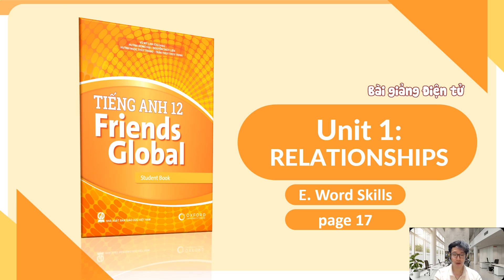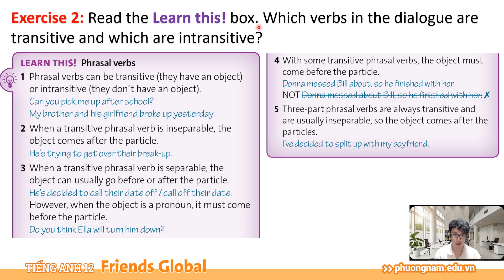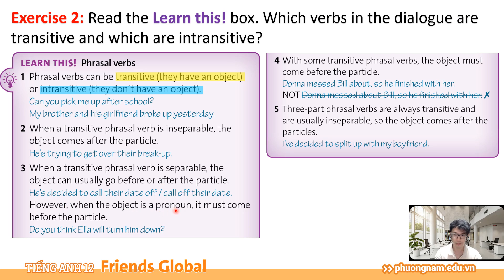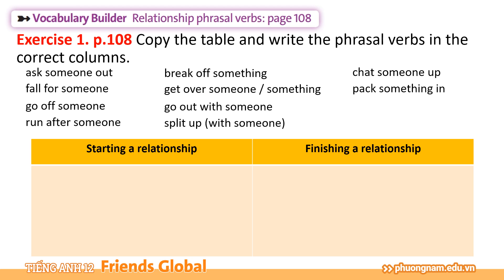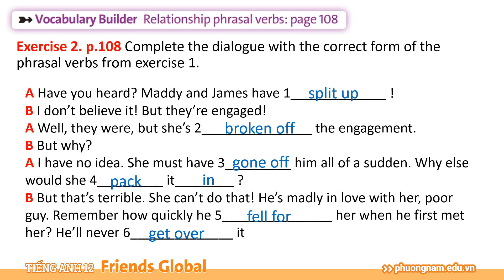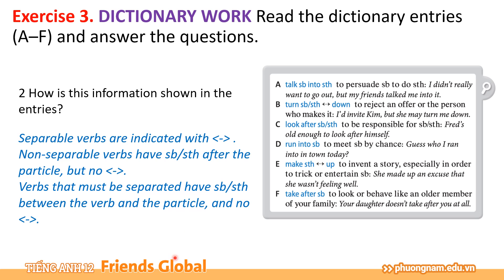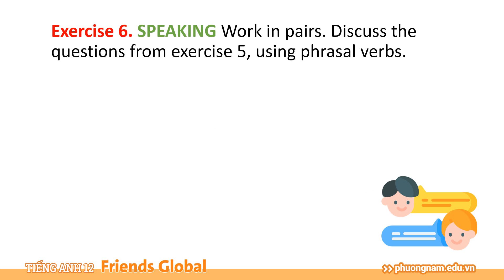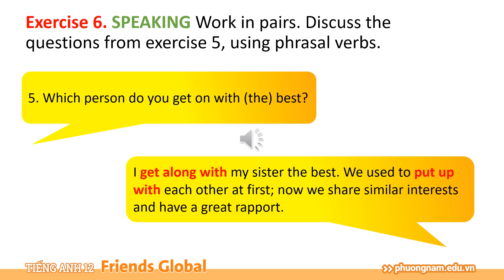[SEDIDCO] Tiếng Anh 12 Friends Global - Unit 1 – E. Word Skills - Phim phụ đạo bài học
SEDIDCO - Công ty cổ phần Đầu tư & Phát triển Giáo dục Phương Nam là đơn vị thành viên của Nhà xuất bản Giáo dục Việt Nam, chức năng hoạt động của công ty bao gồm:
- In và phát hành: Sách bài tập, sách tham khảo và lịch bloc các loại...
- Liên kết xuất bản, mua sách báo, tạp chí;
- Sản xuất, mua bán các thiết bị, dụng cụ giáo dục, văn phòng phẩm, giấy và các sản phẩm từ giấy; Sản xuất, mua bán băng đĩa từ tính, quang học và sao chép bản ghi;
- Kinh doanh bất động sản, cho thuê văn phòng và nhà xưởng;
- In bao bì, thiết kế mẫu;
- Dịch thuật; Tư vấn và cung cấp dịch vụ biên soạn, biên tập sách, trao đổi bản quyền; Tư vấn đầu tư, du học.
Các bộ sách được phát hành tại:
Công ty Cổ phần Đầu tư và Phát triển Giáo dục Phương Nam
Địa chỉ: 231 Nguyễn Văn Cừ, P.4, Q.5, TP Hồ Chí Minh